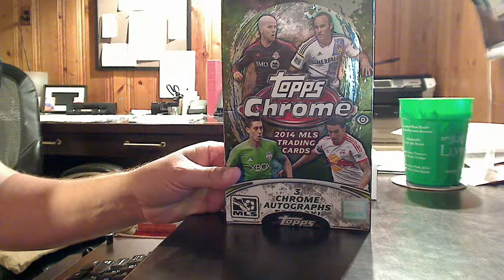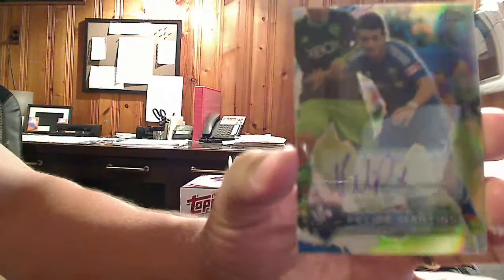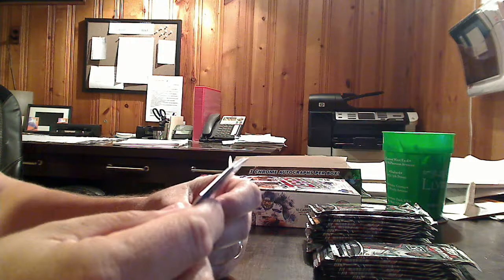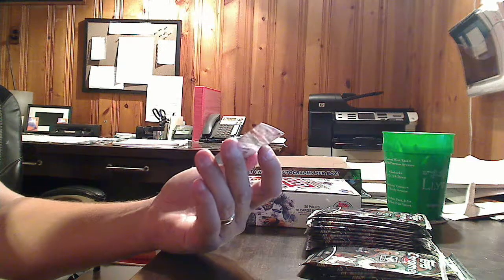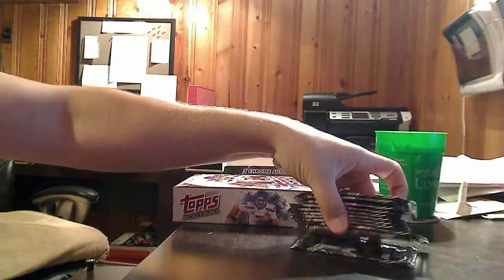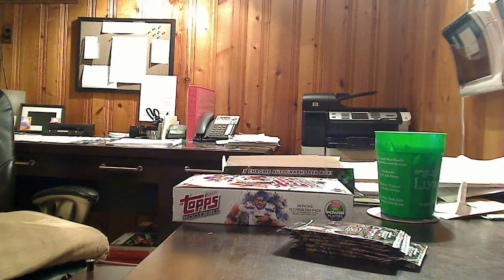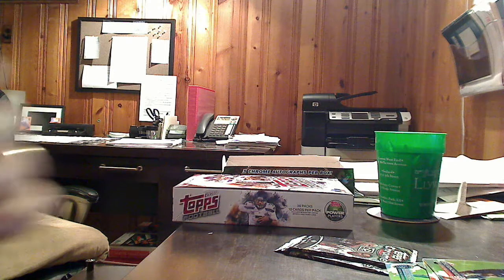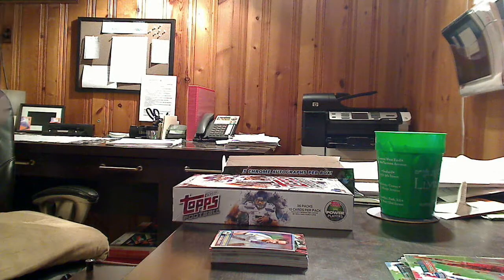2014 Topps Chrome MLS Soccer Box Break